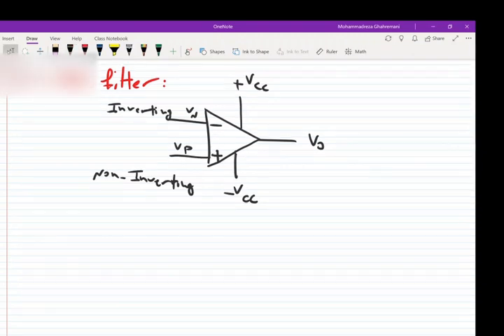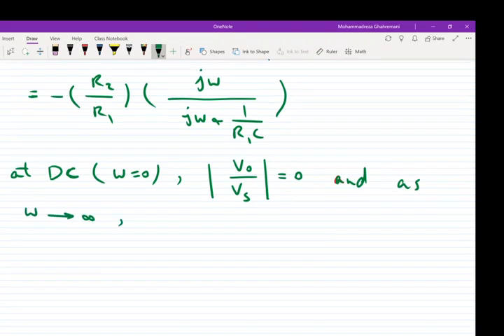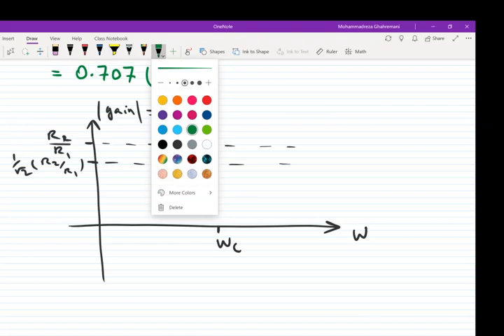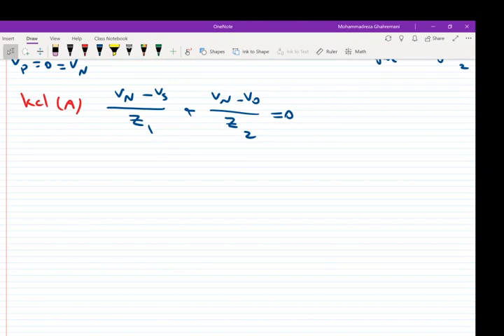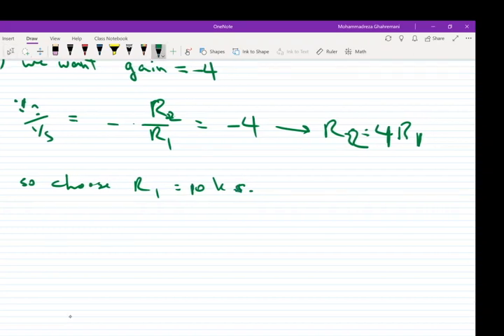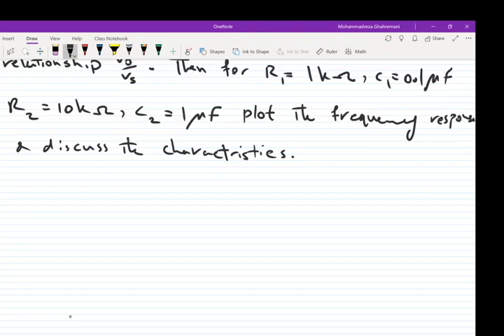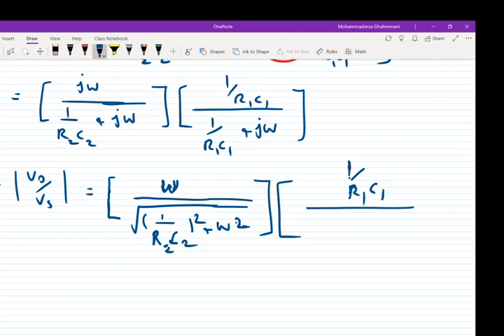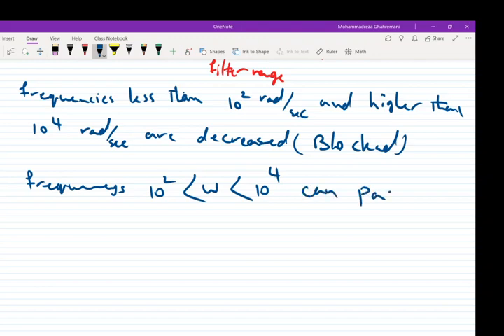18 - AC Electrical Circuits - Active Filters